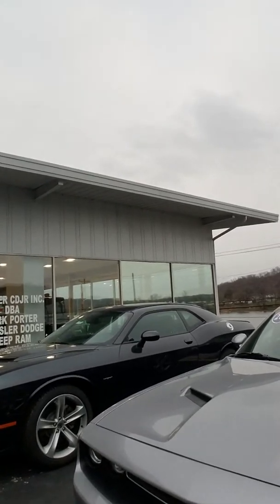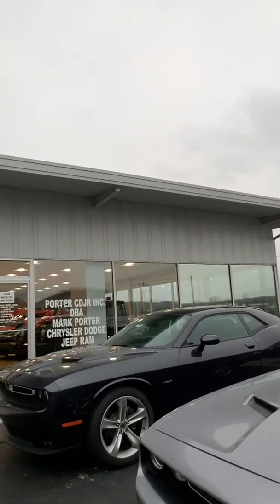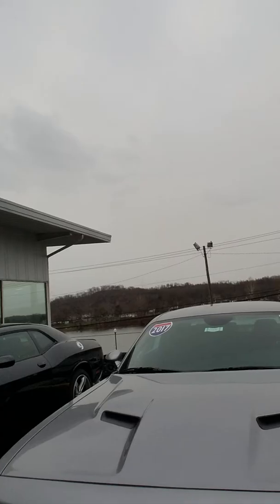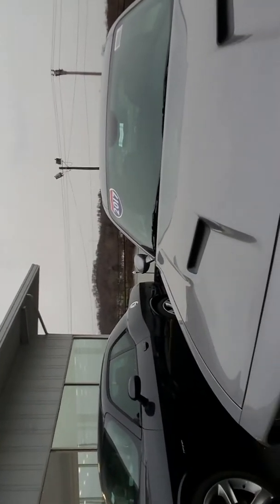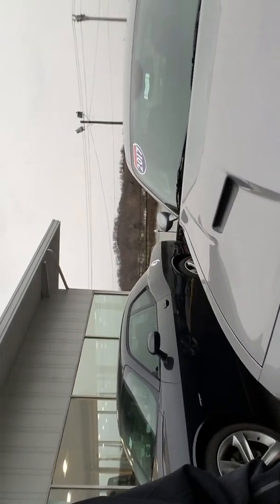Christmas shopping advice from "The Sales Man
What to get your husband for christmas